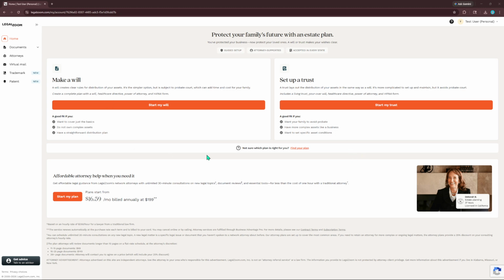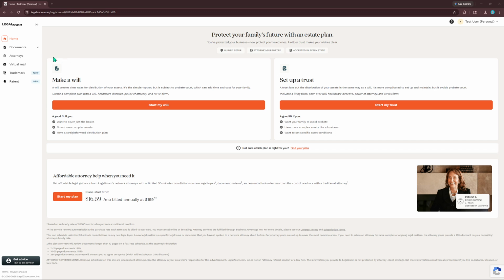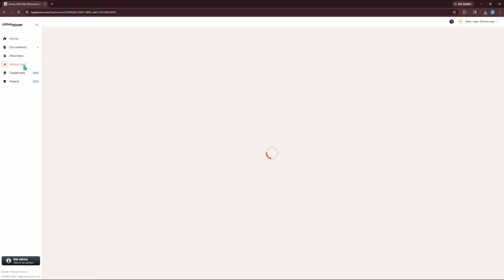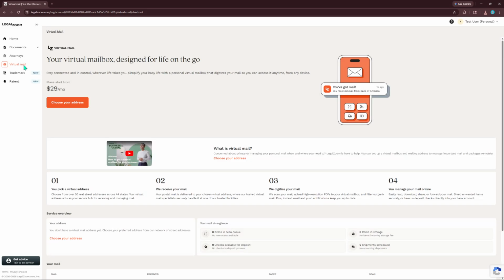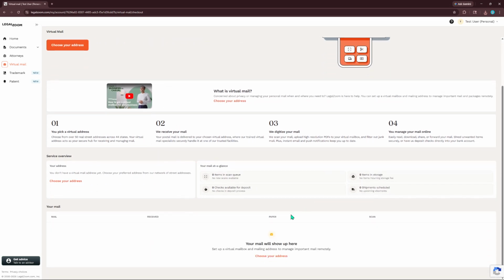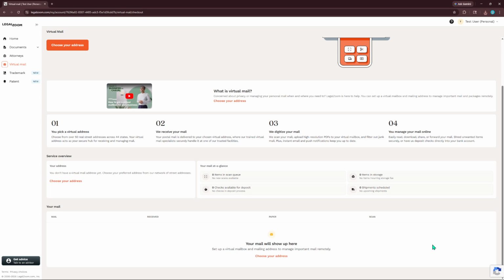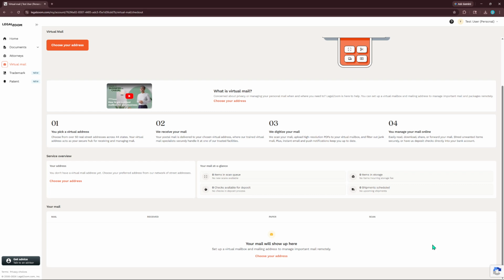How to Find EIN on LegalZoom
In this video, I’ll show you how to find your EIN on LegalZoom.

The method is very simple and clearly described in the video. By following all the steps, you’ll easily learn where to locate your Employer Identification Number (EIN) in your LegalZoom account or business documents, if it was obtained through LegalZoom.